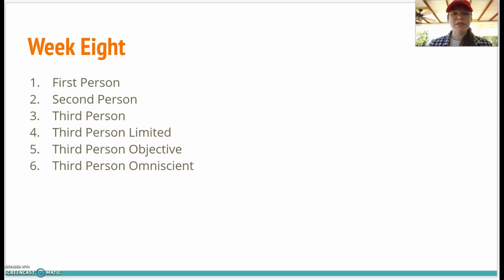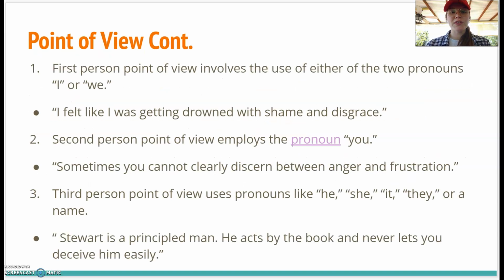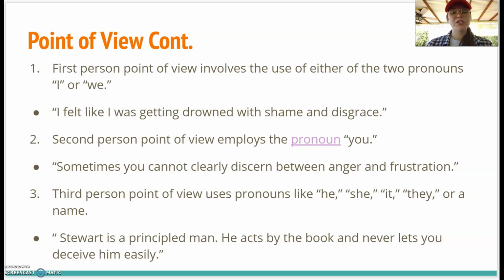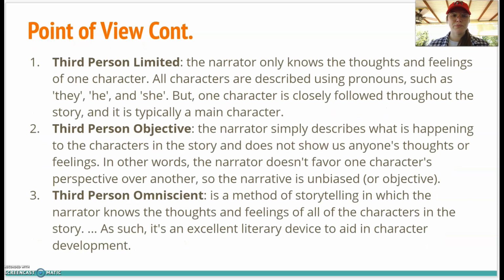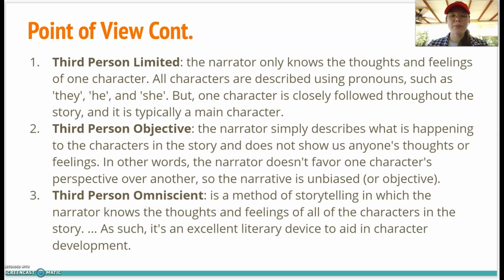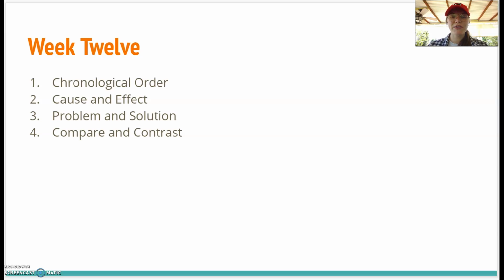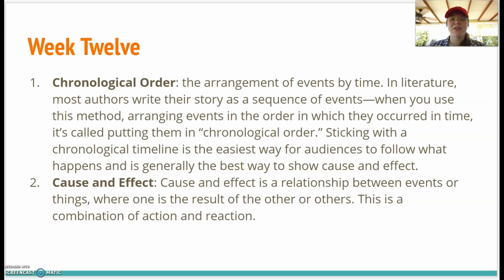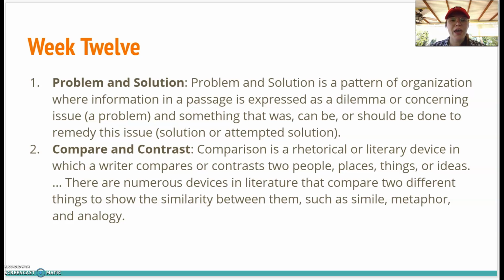POV & Text Structure